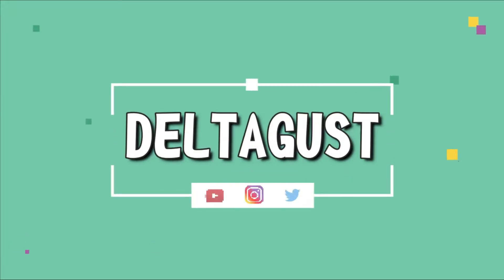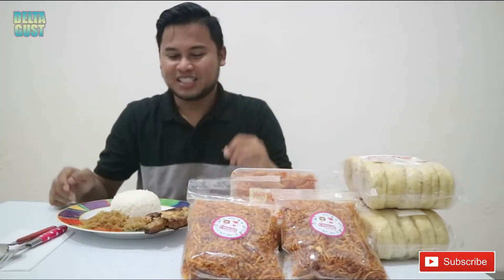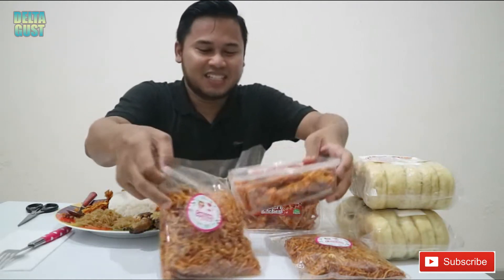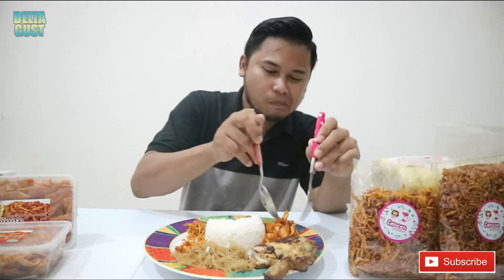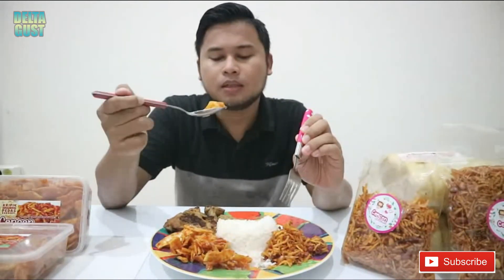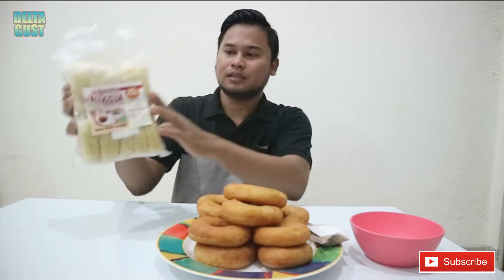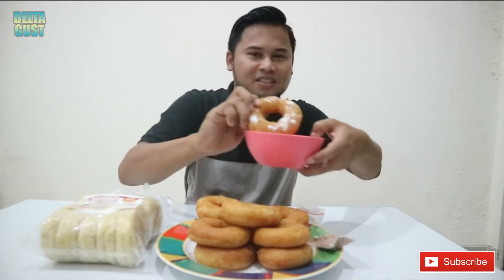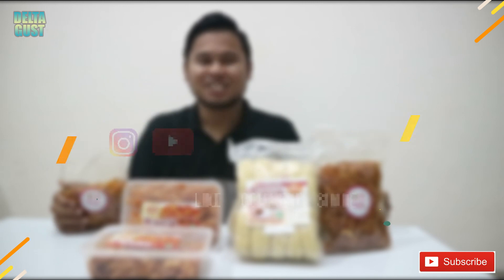DIJAMIN NAGIH ! KRIPIK SINGKONG PEDAS KARAMEL, DONAT KENTANG JUMBO, KENTANG MUSTOFA CENCEN KITCHEN !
Assalamu'alaikum,
Hai teman-teman.
Kali ini gw bakal kasih referensi kuliner lagi yaitu
KERIPIK SINGKONG PEDAS KARAMEL, DONAT KENTANG JUMBO, dan KENTANG MUSTOFA PENGANTIN ala CENCEN KITCHEN !
Keripik singkong pedas karamel terbuat dari rempah-rempah dan bahan-bahan pilihan serta memiliki rasa pedas manis yang khas !
Donat kentang jumbo nya super gede banget Gaes !
Kentang mustofa pengantinnya terdiri dari kering kentang, kacang, dan teri medan pilihan.
Semuanya tentu bebas bahan pengawet Gaes.
Tunggu apa lagi, cus langsung order :
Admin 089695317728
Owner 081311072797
Shopee : Chayasmine Justmine Official

Penasaran?
Langsung aj yuk nonton videonya.

Happy Watching !